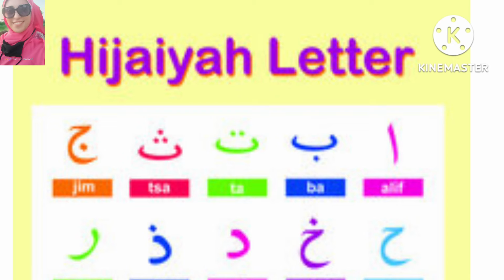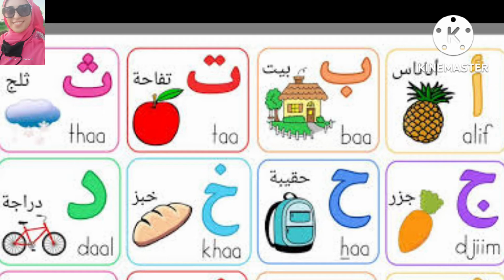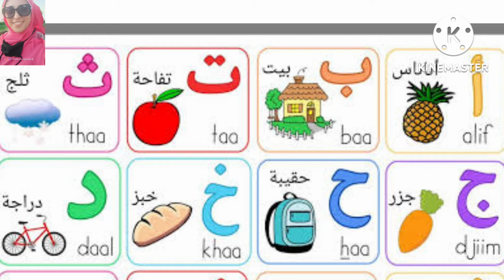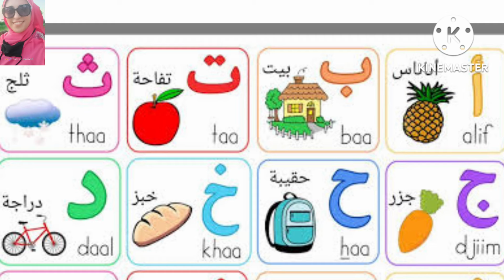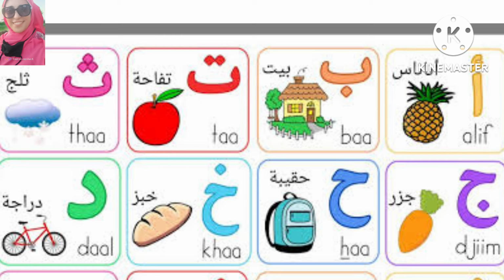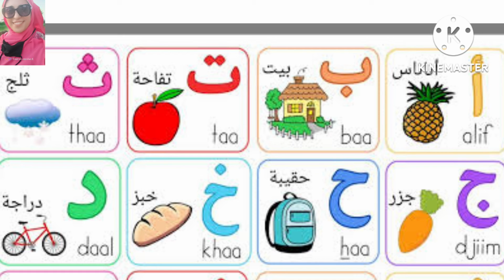تعلم اللغة العربية للمبتدئين . Arabic learning for beginners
تعلم اللغة العربية للمبتدئين . Arabic learning